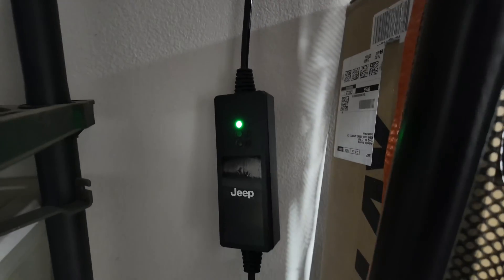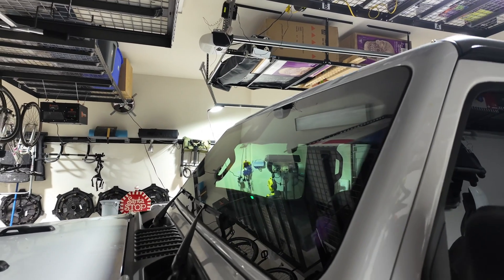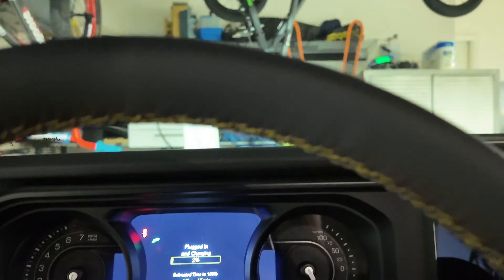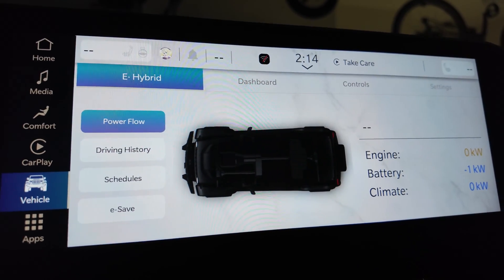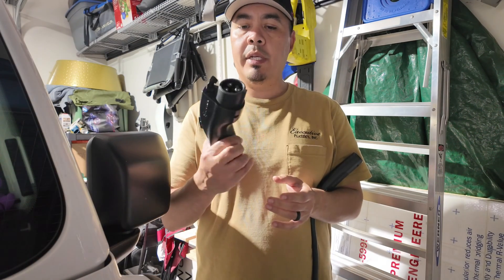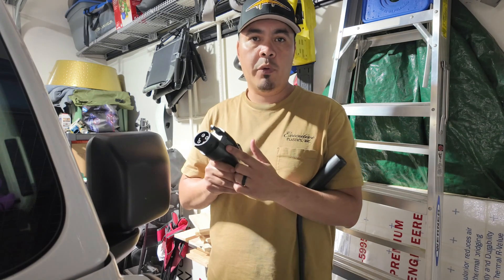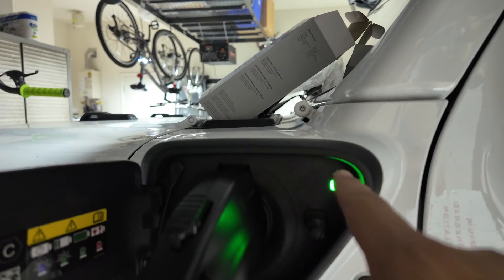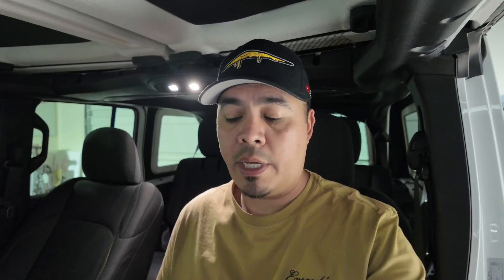Charge any EV with your Tesla Wall Connector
Tesla Wall Connector

In today's video, we demonstrate how to charge your non-Tesla electric vehicle using your home Tesla Wall Connector with the Lectron NACS to J1772 Adapter. If you own an electric vehicle that isn't a Tesla and have a Tesla Wall Connector installed at home, this video is for you!

🔍 What You'll Learn:
Introduction to the Lectron NACS to J1772 Adapter: Discover the key features and benefits of this versatile adapter.
Compatibility: Learn which EV models can be charged using this adapter.
Step-by-Step Guide: Follow our easy-to-understand instructions to connect and charge your EV seamlessly.
Real-World Testing: Watch as we test the adapter with different non-Tesla EVs to ensure optimal performance.
Pros and Cons: Get our honest review of the adapter, including its strengths and any limitations you should be aware of.